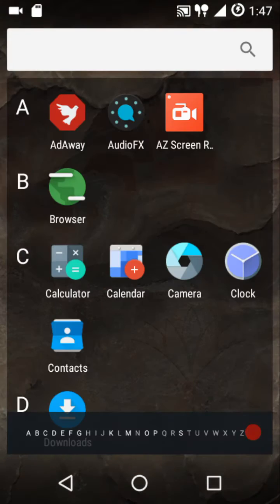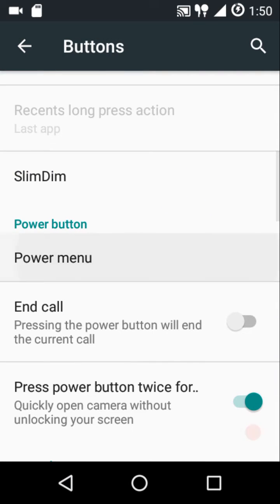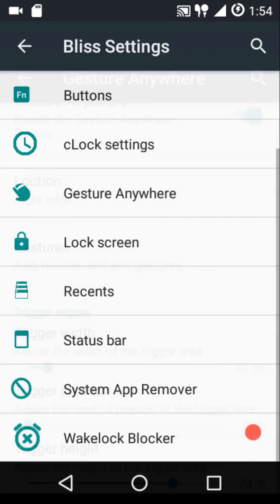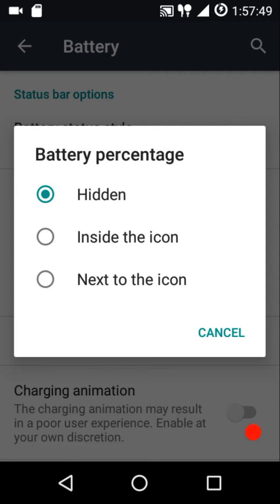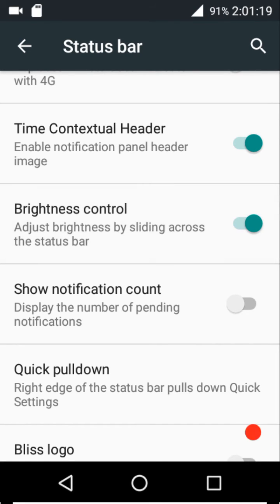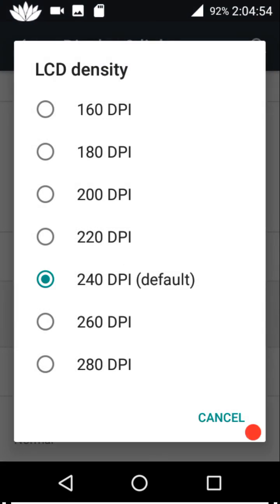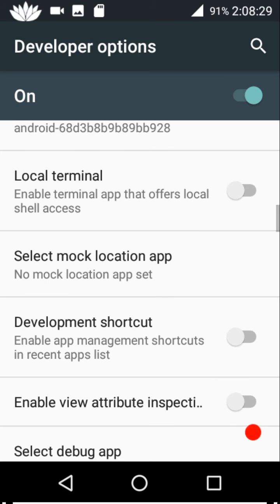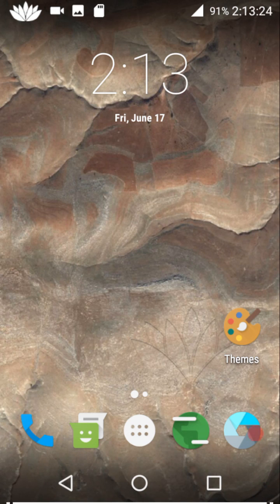Bliss 6.4 Review | Android Marshmallow 6.0.1 | AndroGuider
In this video, we review the BlissROM 6.4. This ROM boasts of Android 6.0.1 Marshmallow along with the June security patch. Based on CM, BlissROM comes in with numerous customizations which are bound to make you to use this ROM.